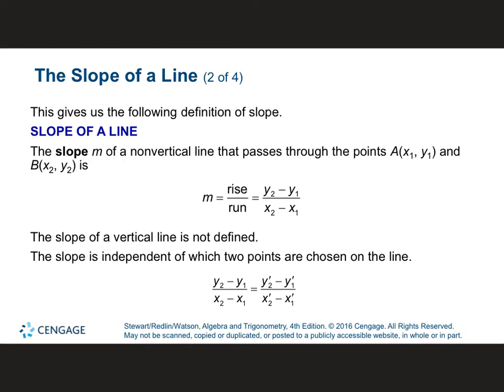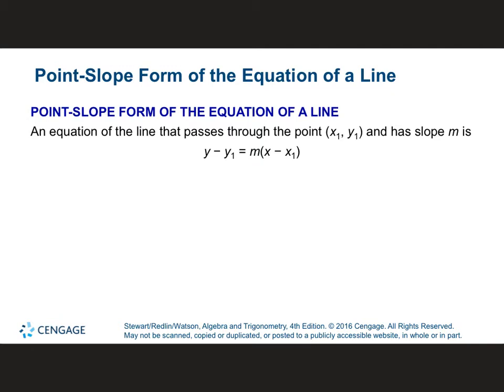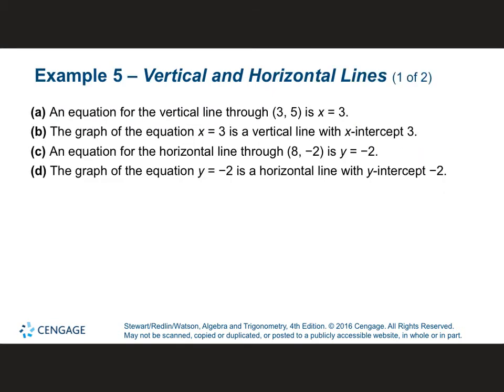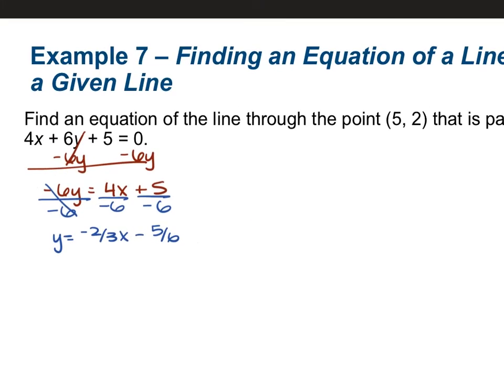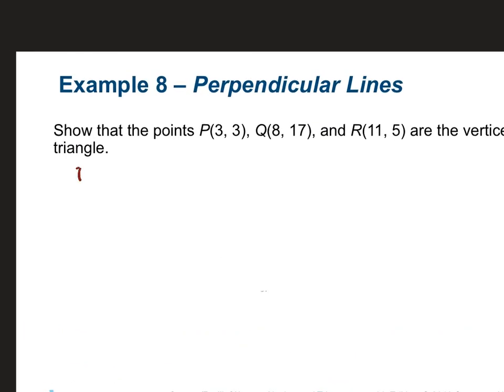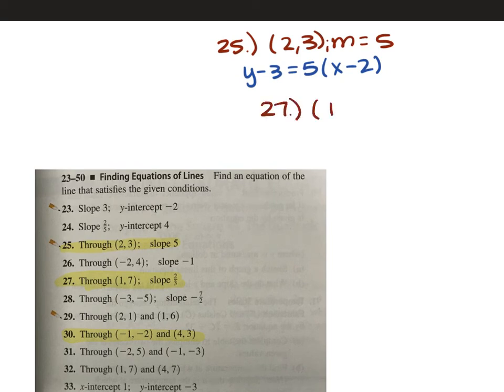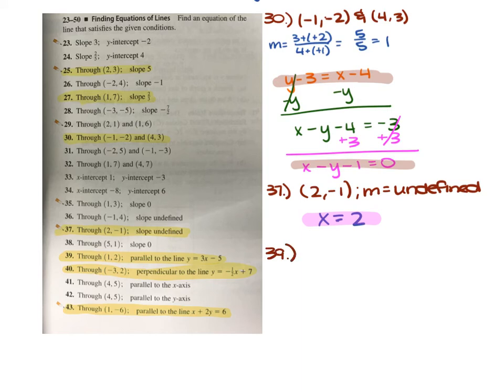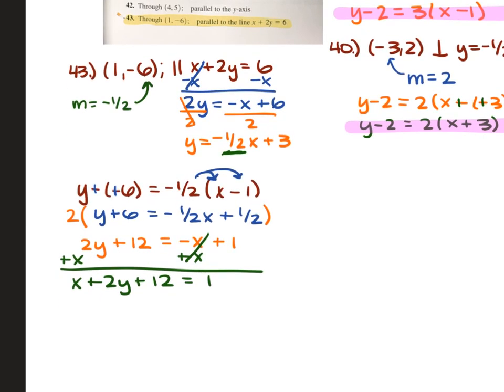1.3 Lines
CAT